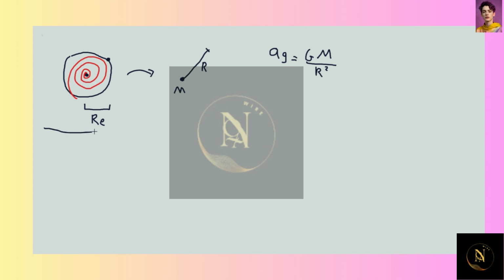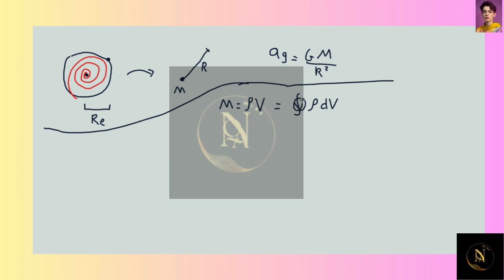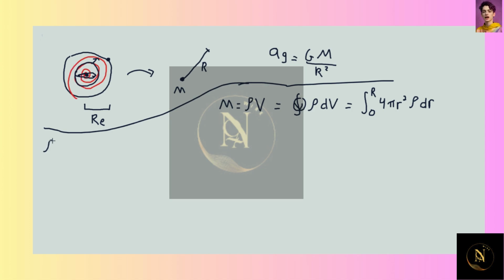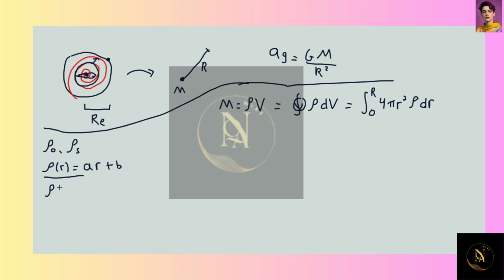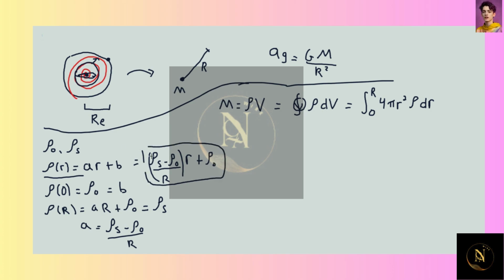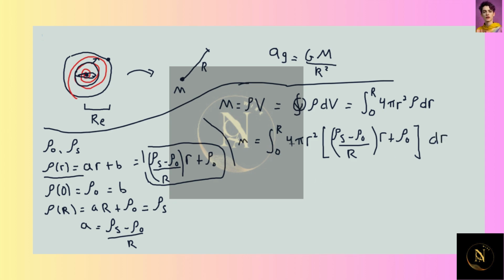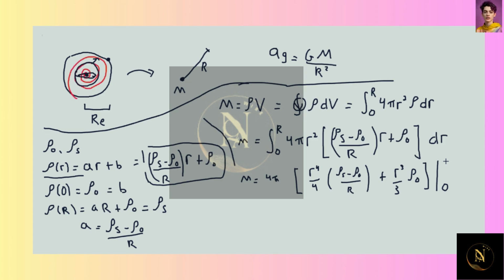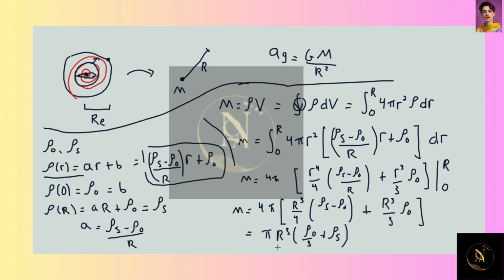Planets are not uniform inside Normally, they are densest at the center and have decreasing density